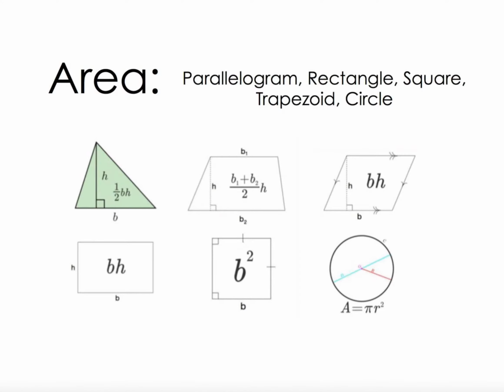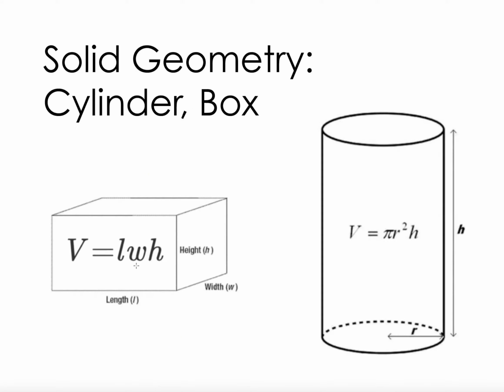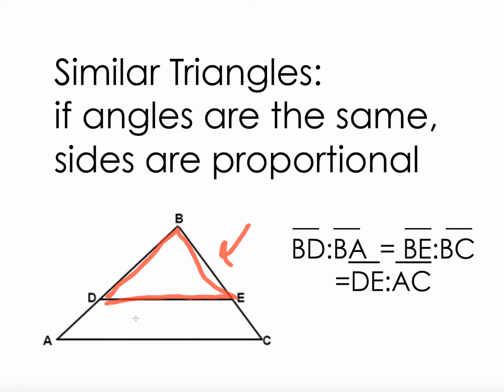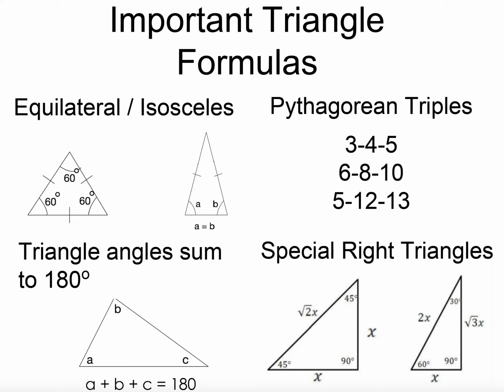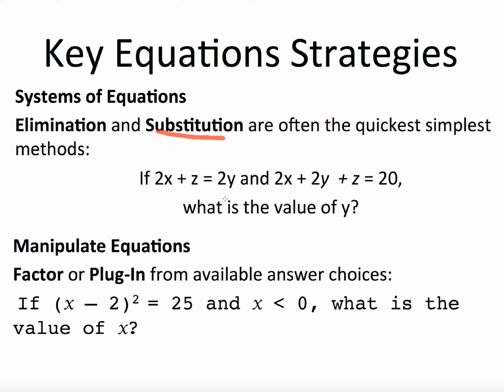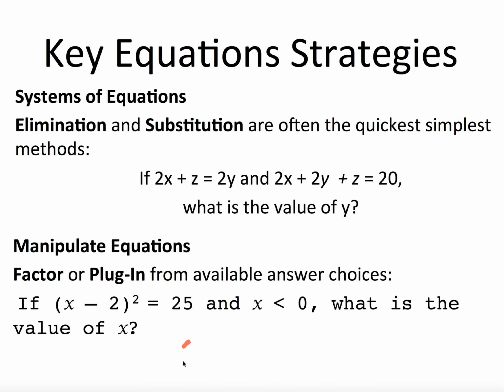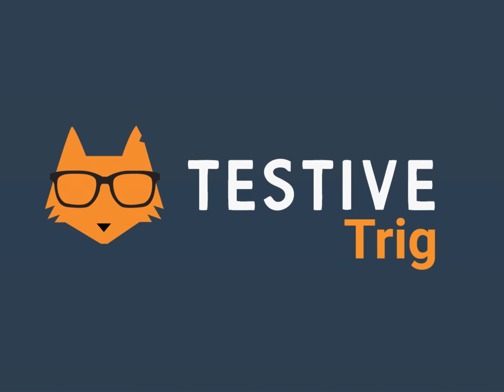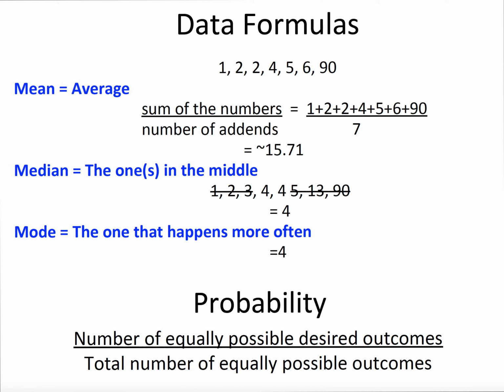ACT Intro Lesson - Key Math Test Formulas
Review of Some Key ACT Math Test Formulas. We will discuss these in more detail in later lessons.